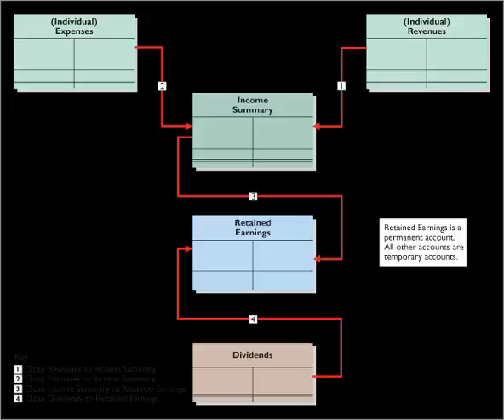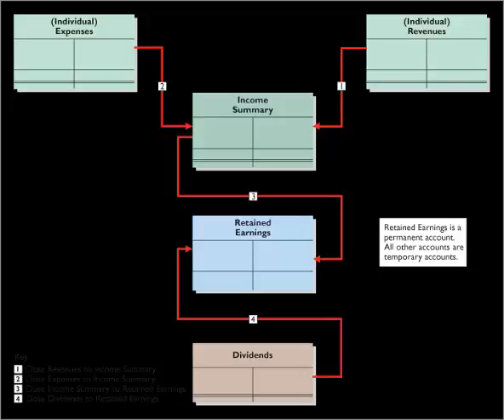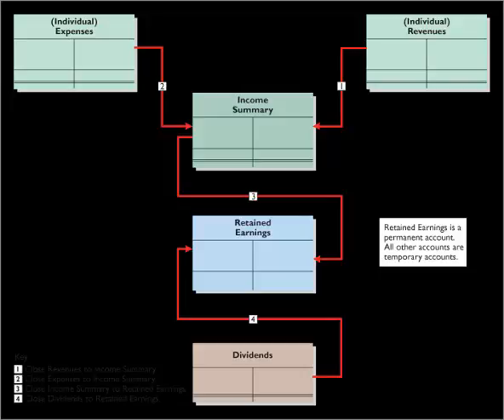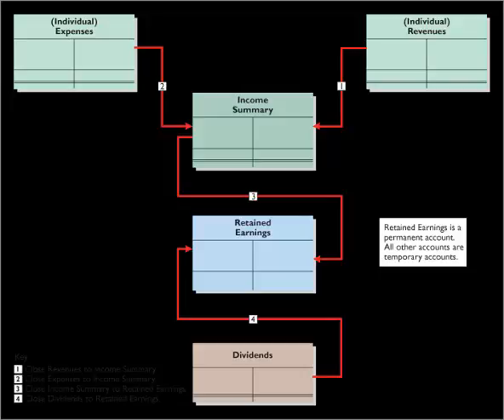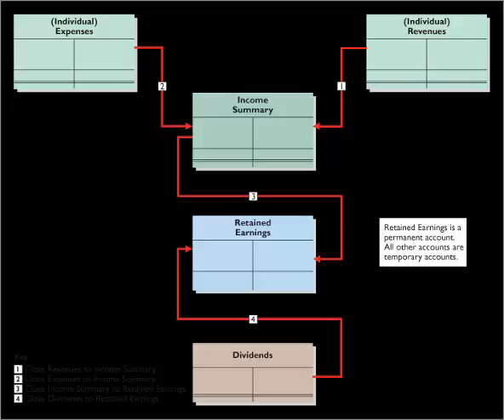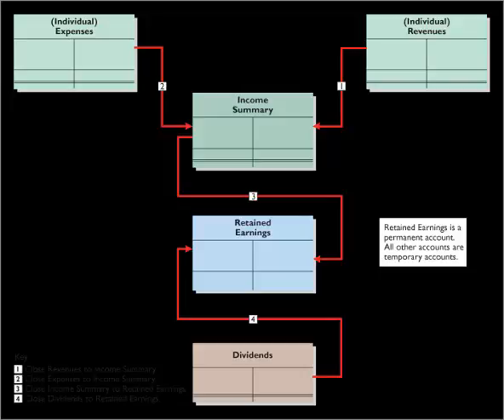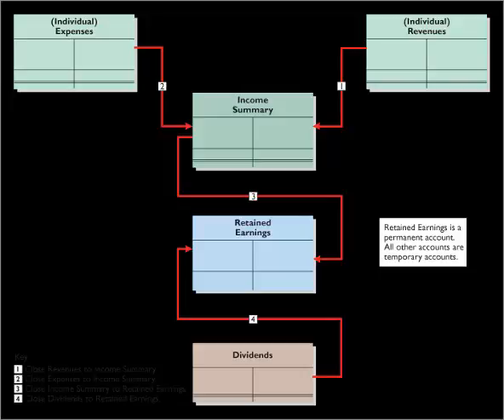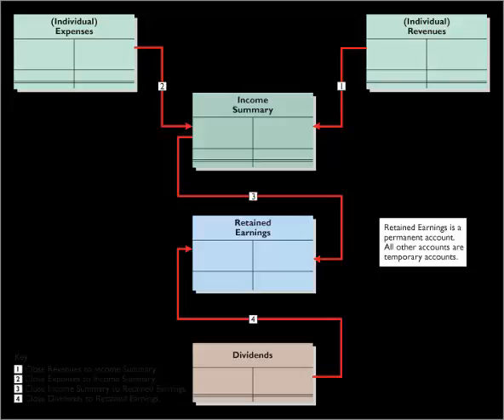ACCT 001 Ch 4 LO 2